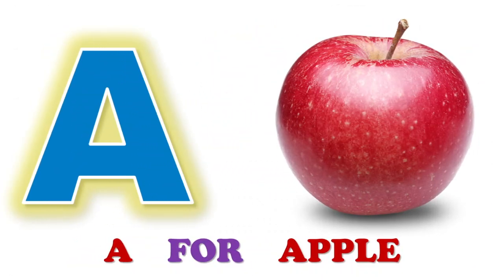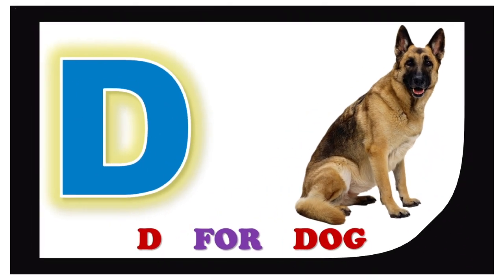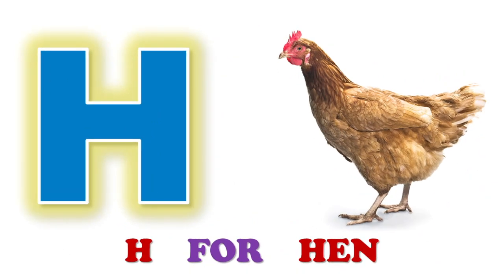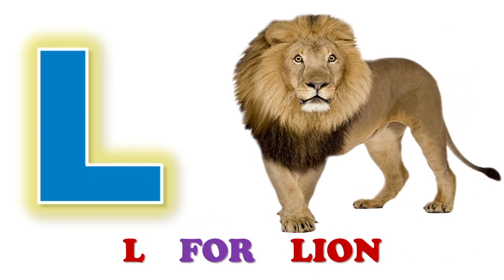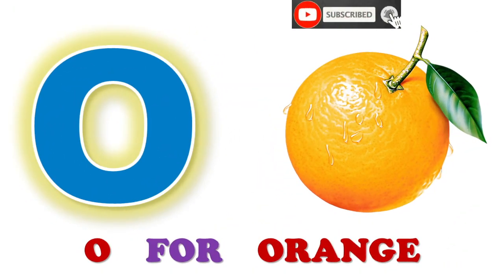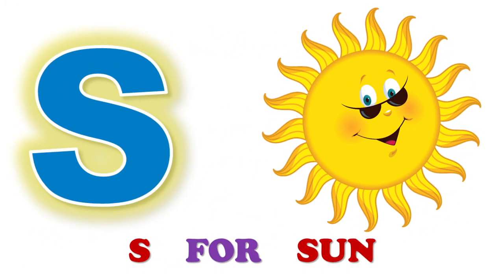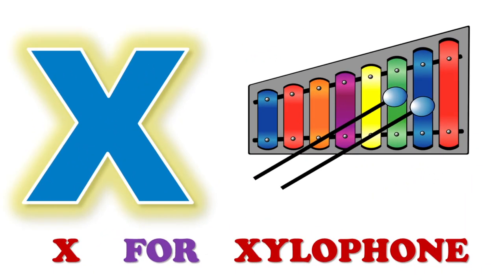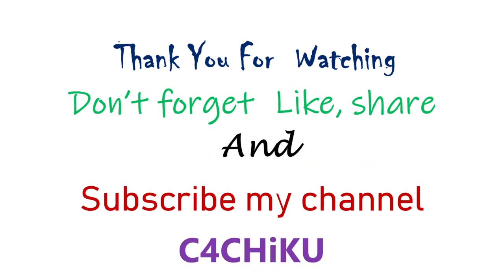English alphabets | Learn Alphabet A to Z | ABCD Preschool Learn | A for APPLE Phonetics | A B C D E